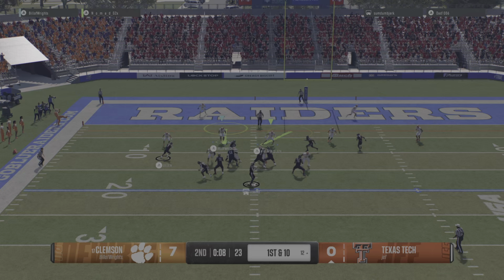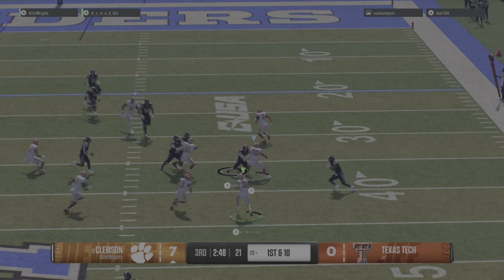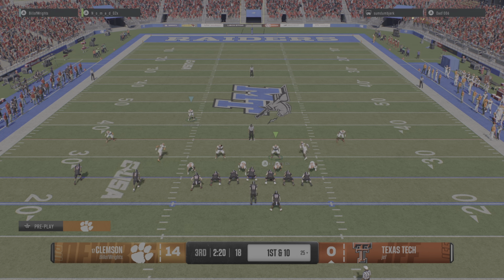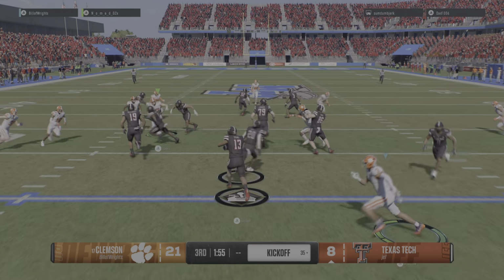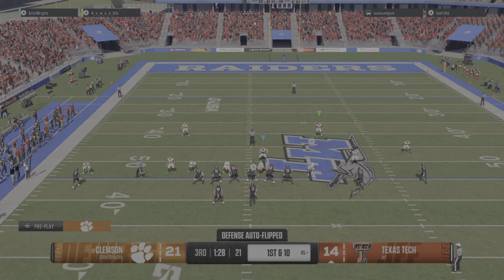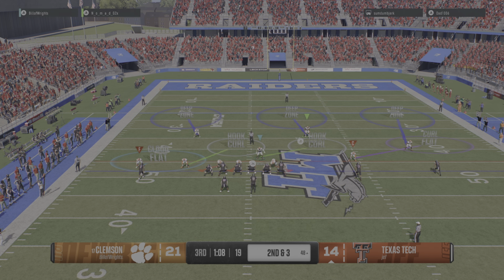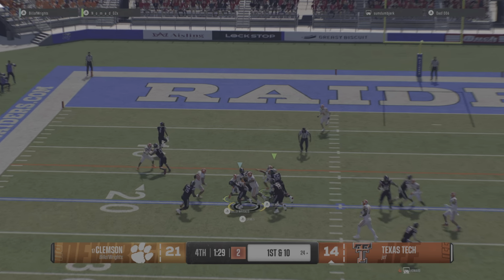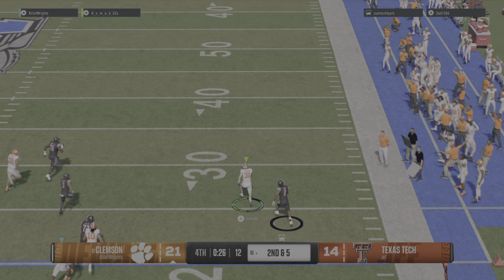EA SPORTS College Football 25 Win